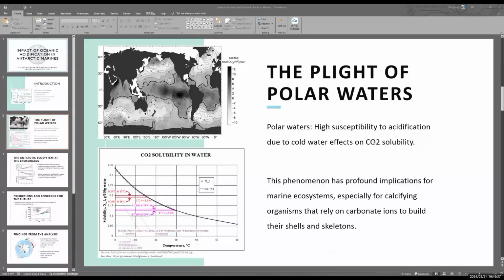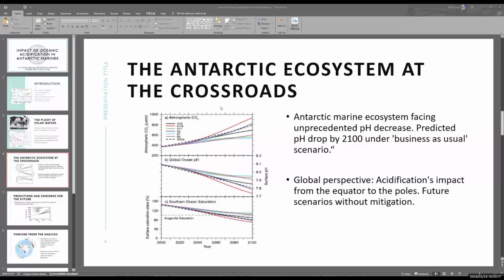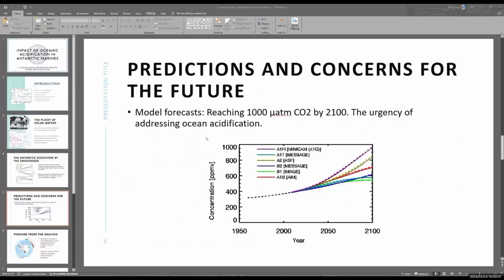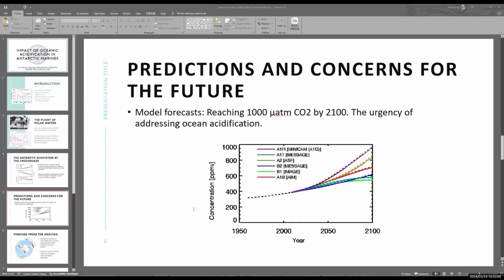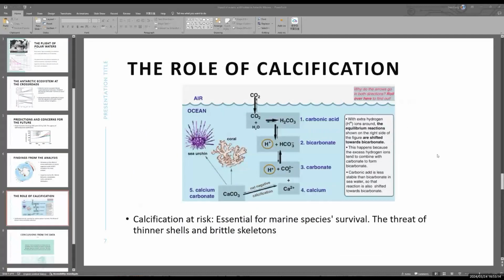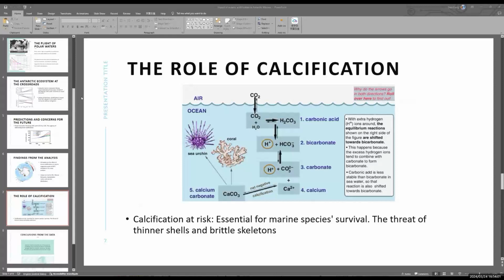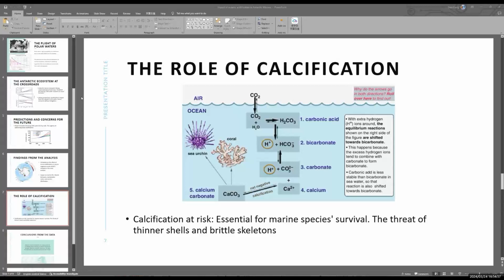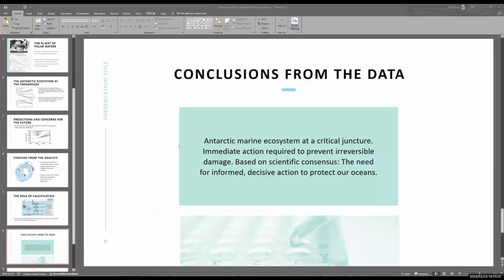What Most People Don't Know About Ocean Acidification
Ocean acidification is an ugent issue that is related to climate change. In this presentation, I broke down the basic concepts behind ocean acidification and how it affects marine organisms.